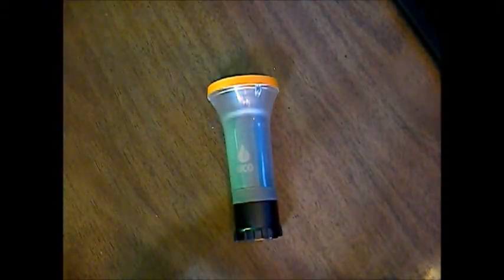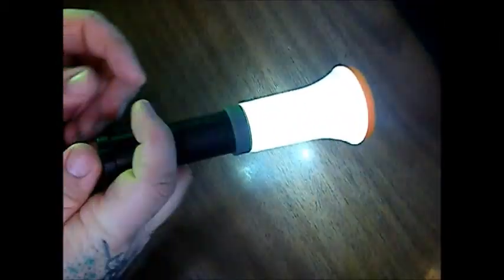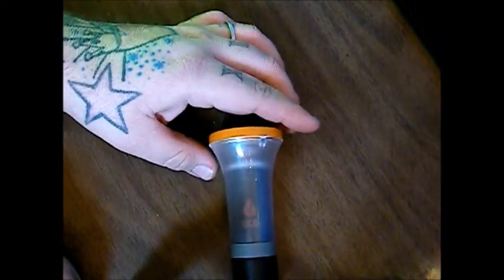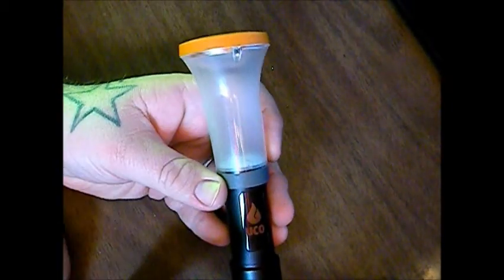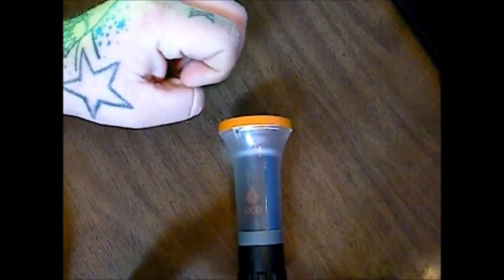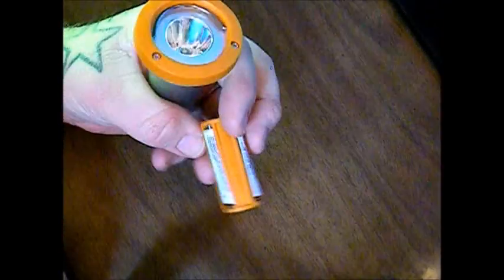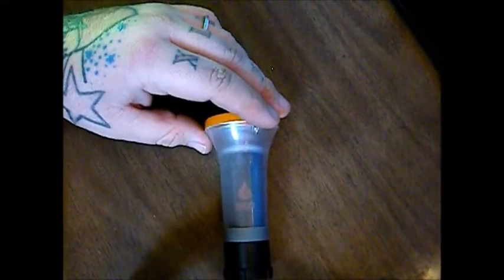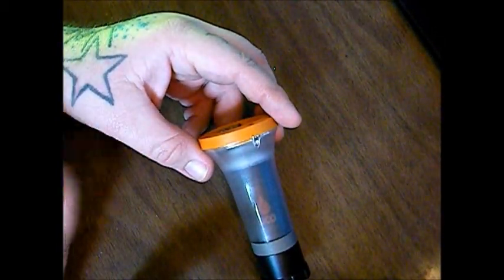UCO Clarus 150 Lumen Lantern Flashlight Combo Review 8 Month Tourch Update